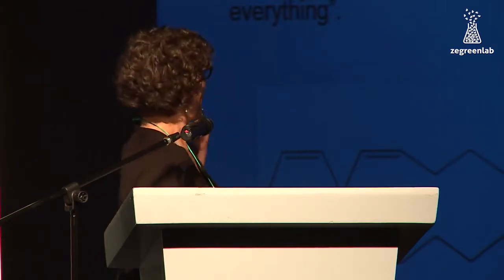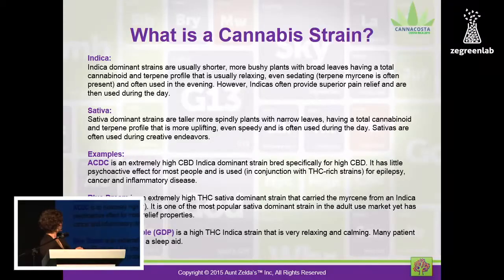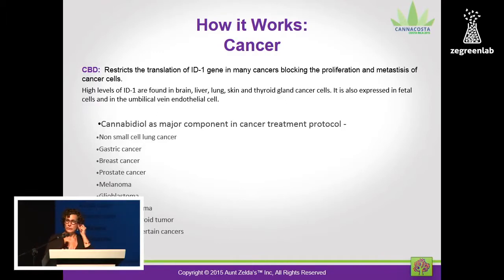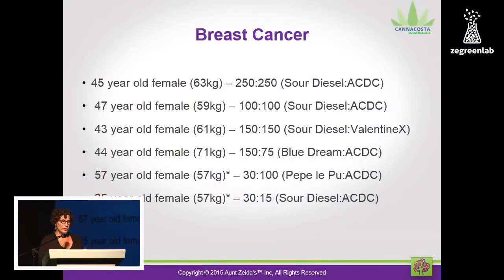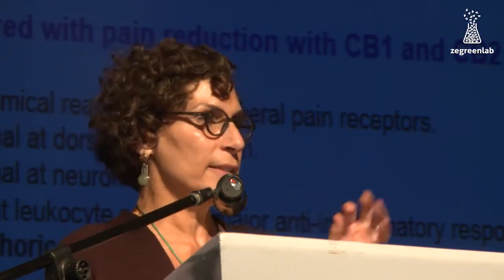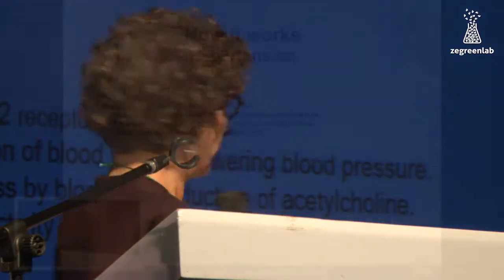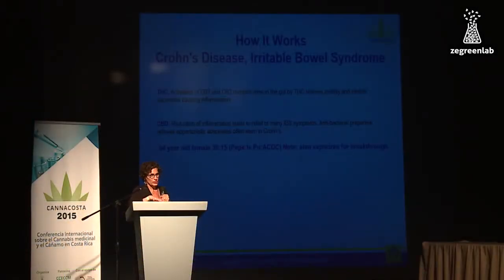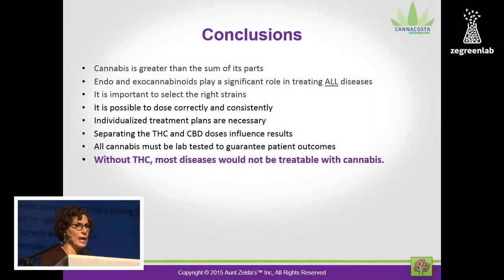Practical applications of cannabinoids and terpenes